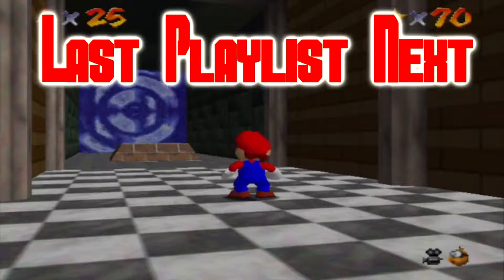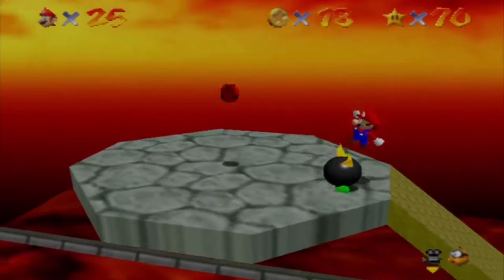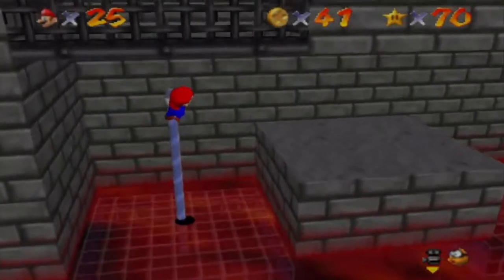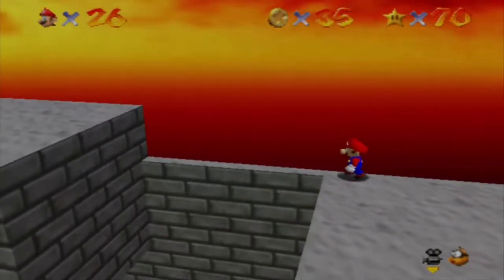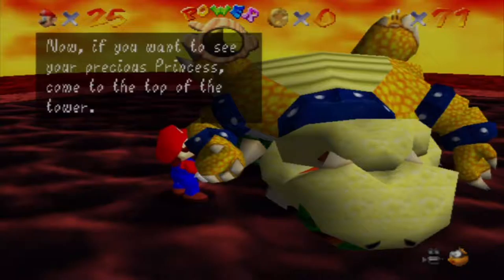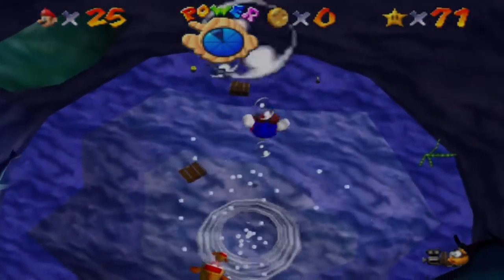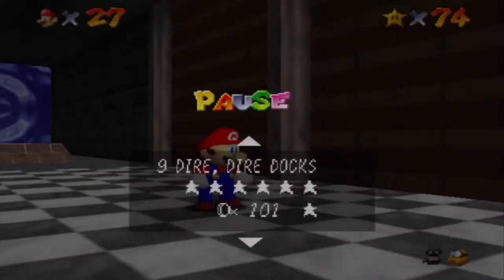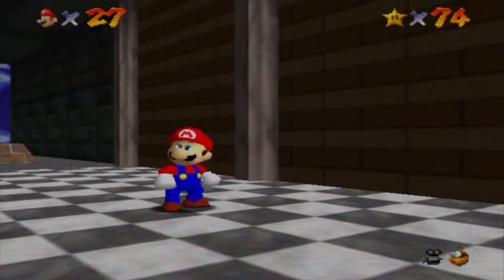Super Mario 64 REDUX - Part 15: Bowser Thinks He's a Star! | GiantGrotle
Ha! This time Bowser thinks that he is a star! However, he is going down town!
QOTD: Do you think that Bowser is a star?